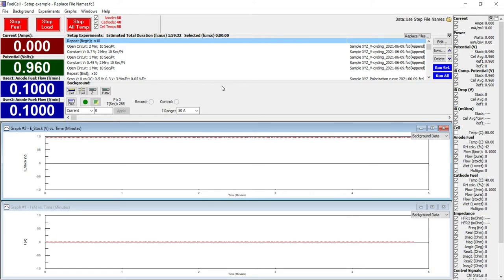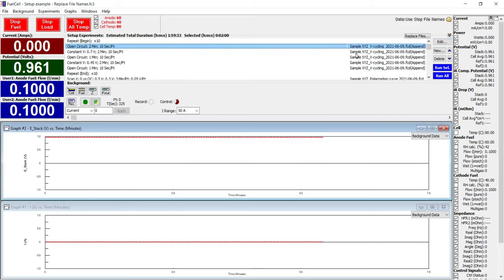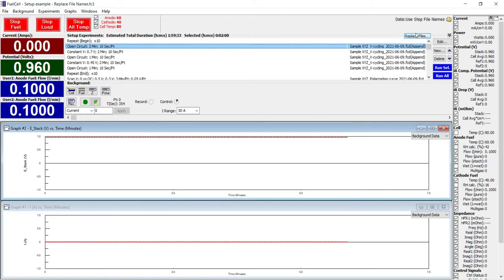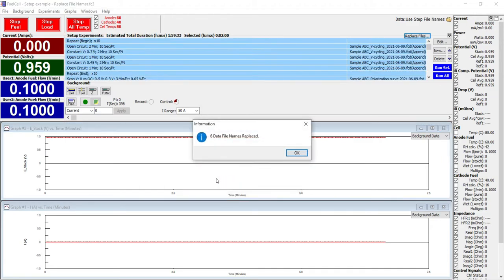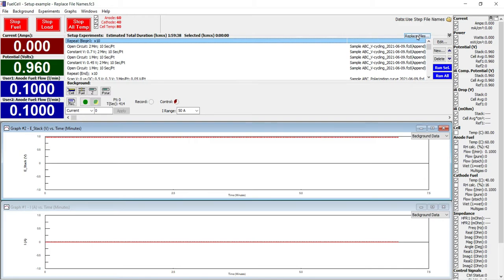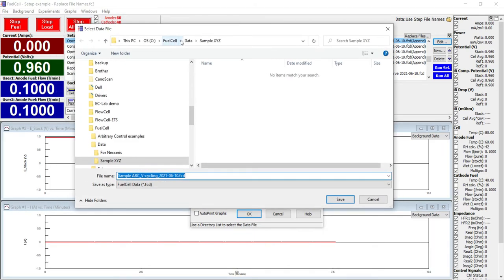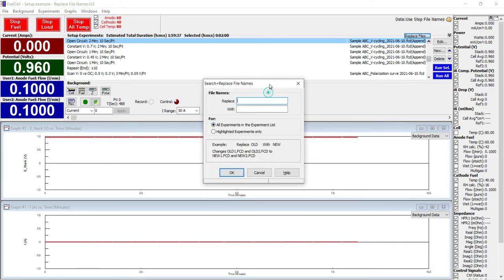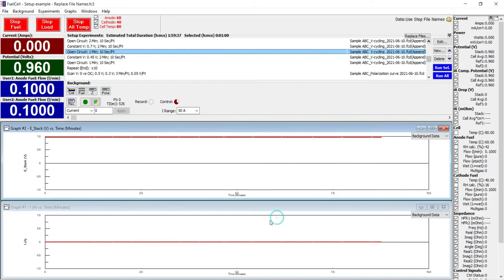Replace File Names in FuelCell Software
How to “Replace File Names” in Scribner's FuelCell Software.  This feature  allows you to quickly and easily update the file names in a setup.